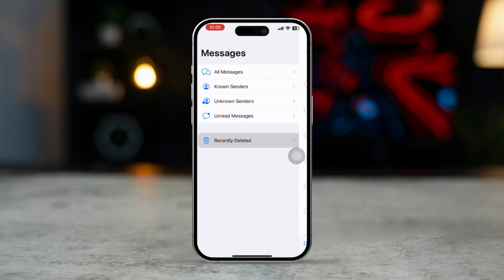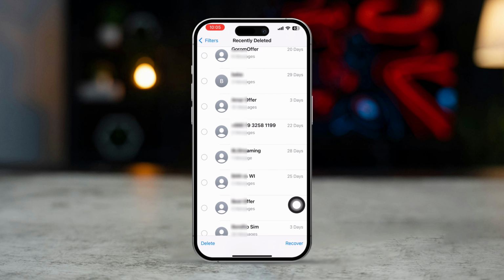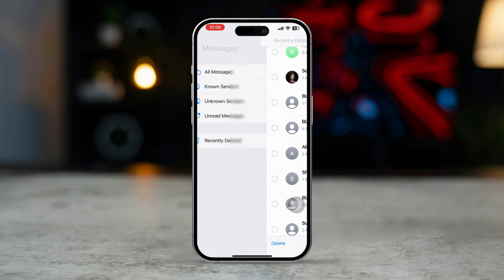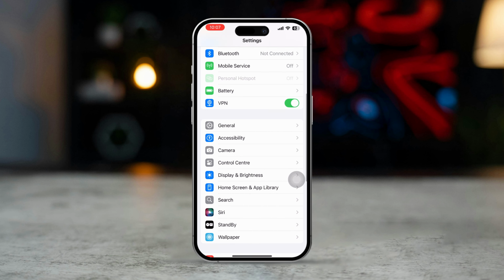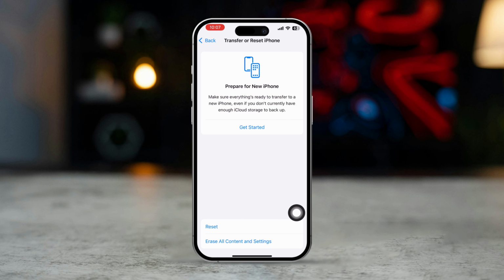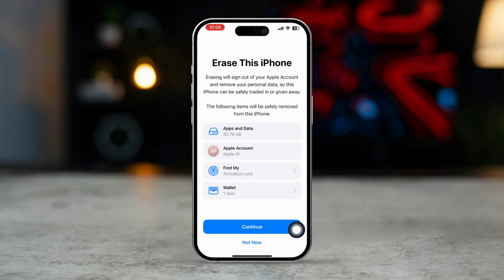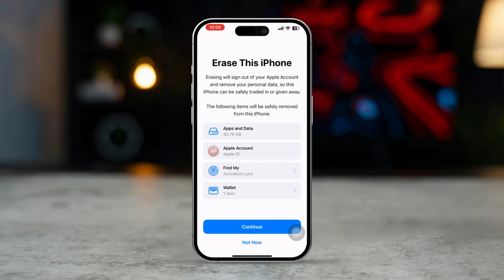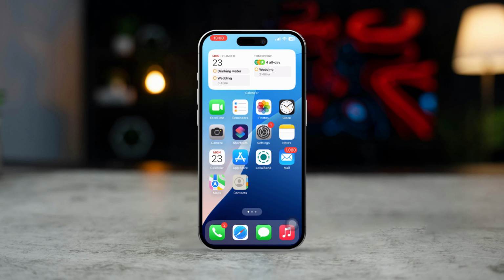How to Recover Deleted Messages on iPhone | Restore Texts & iMessages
Accidentally deleted an important message on your iPhone? Don't worry! You can still recover deleted messages, whether they were SMS texts or iMessages. In this video, I’ll show you step-by-step methods to restore deleted conversations using the Recently Deleted folder, iCloud backup, iTunes/Finder backup, and third-party recovery tools. Follow this guide to recover lost messages and get your conversations back quickly!